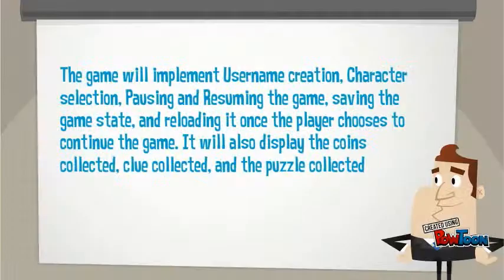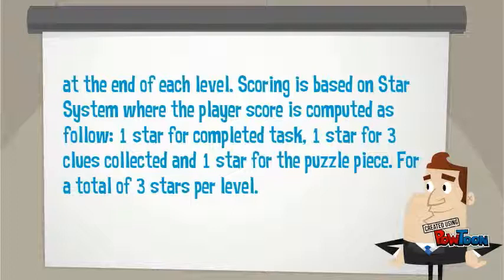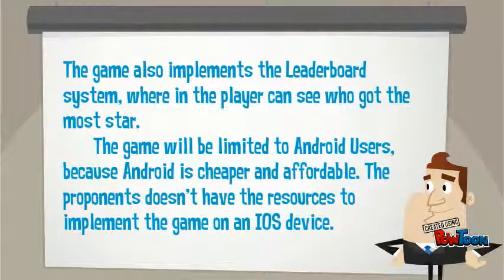Tiny Travelers Presentation4 part2